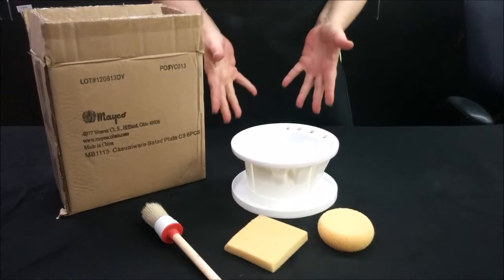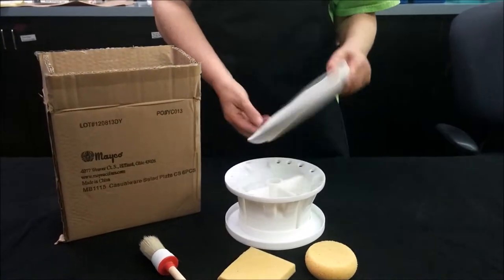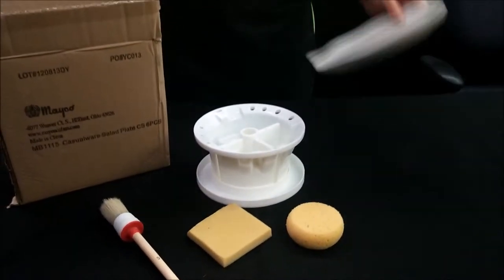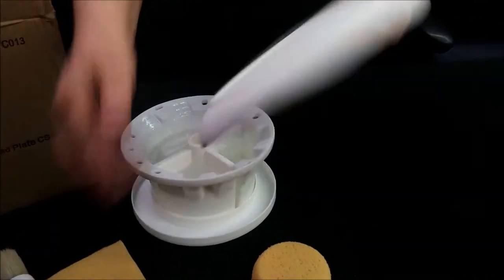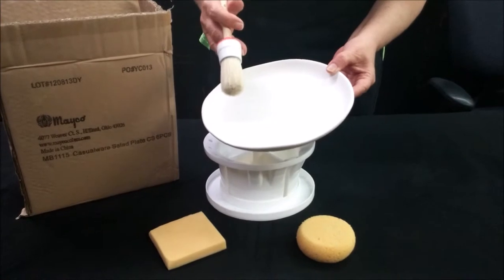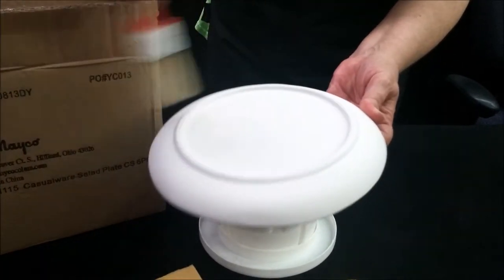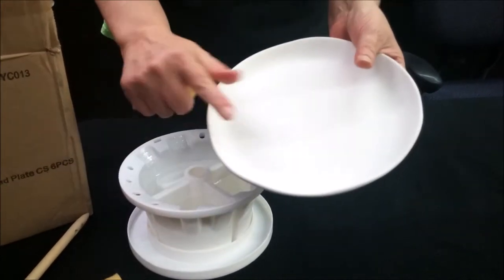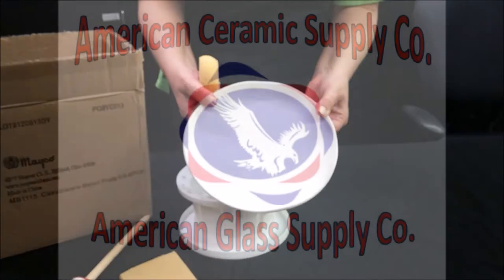The Pottery Consultant Presents: How to Properly Prep Pottery Bisque